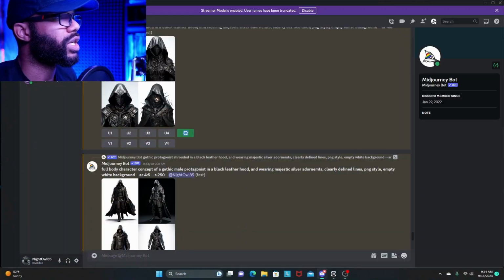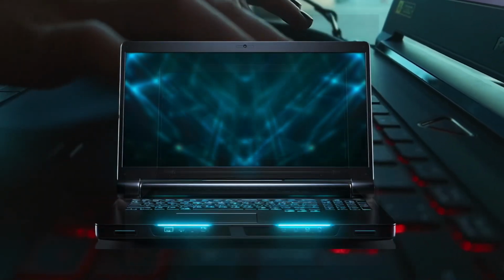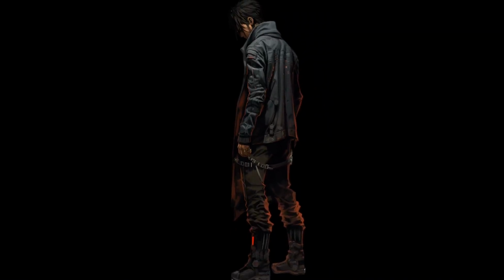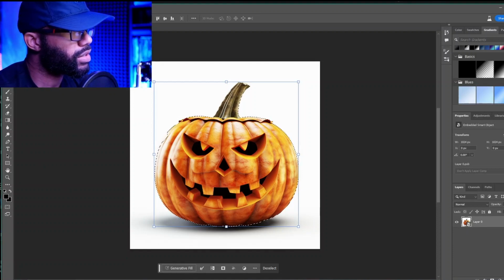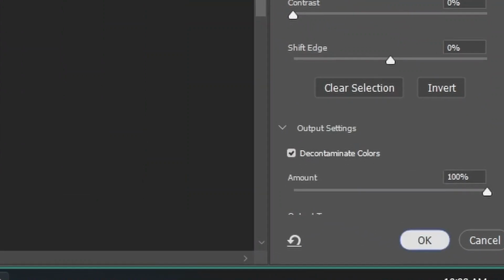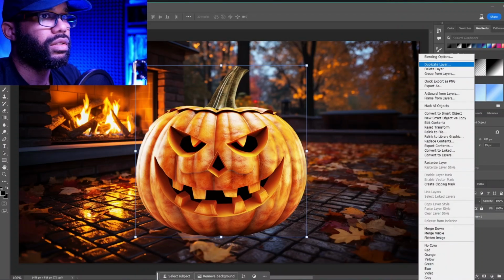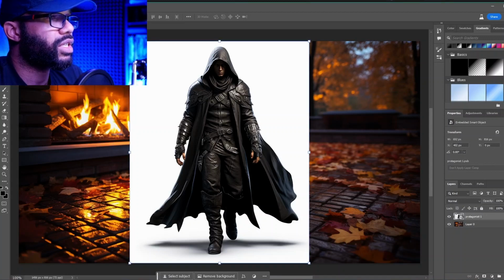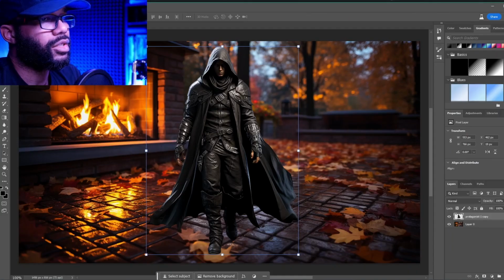Turning Midjourney Images into Transparent Background PNGs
In this video I talk about using Midjourney along with Photoshop to get custom png images with transparent backgrounds. I go over a few useful phrases to include in midjourney prompts to generate images that are positioned to more easily be separated from their background. I also demonstrate how to then take those images into Photoshop and easily remove the background.

Unique, custom, png images with transparent backgrounds can be extremely useful assets in photo/video editing and content creation overall.